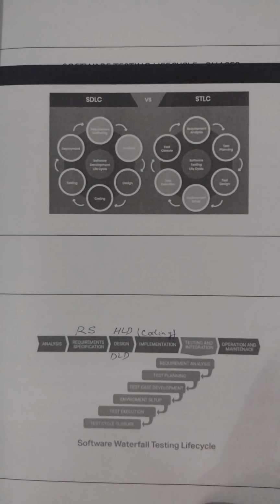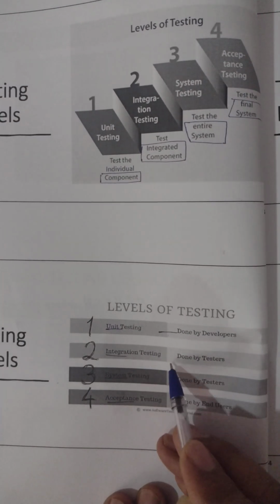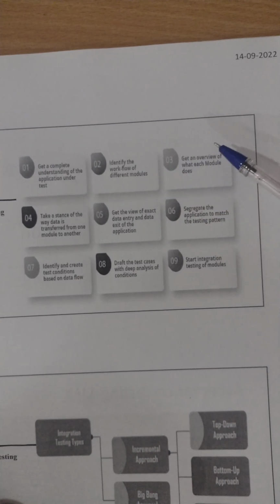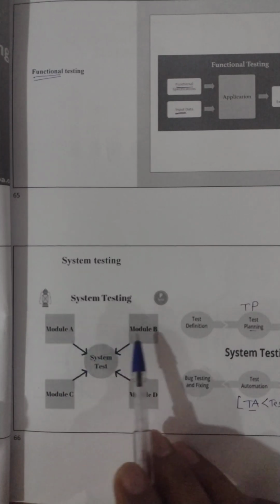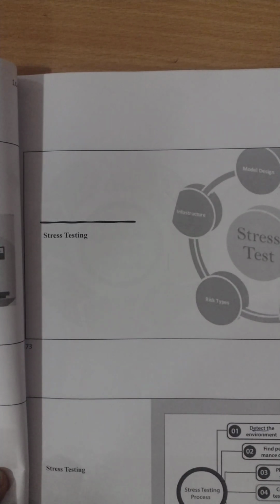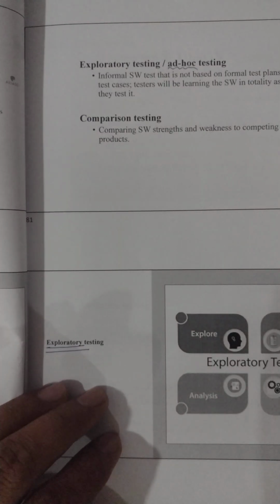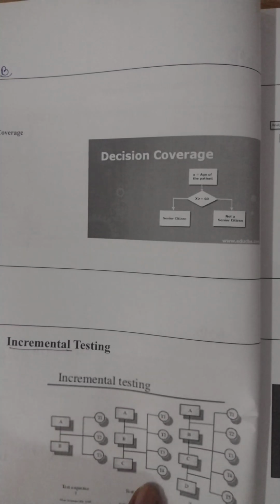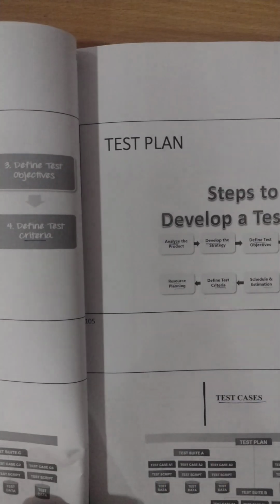Basics of Software Testing